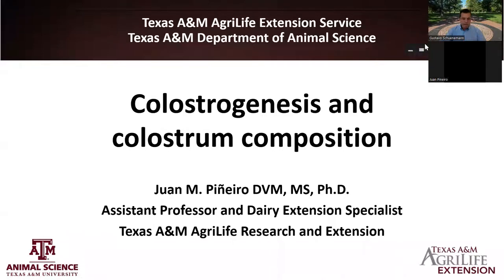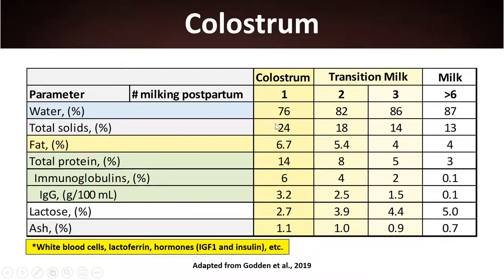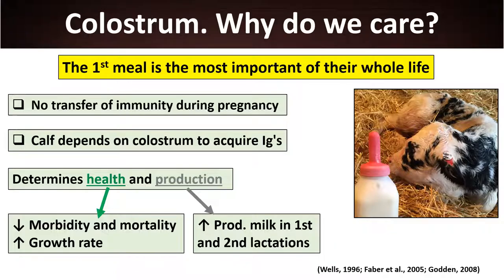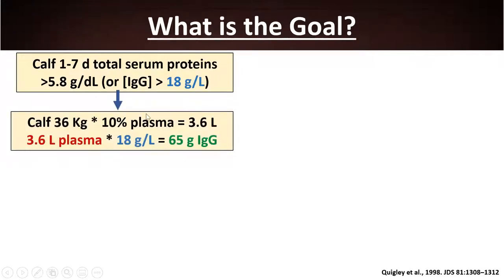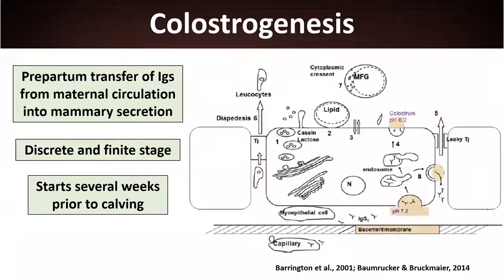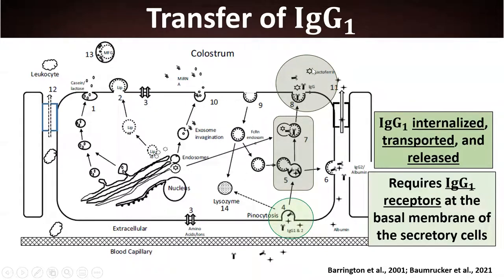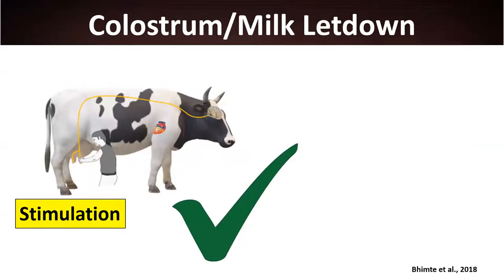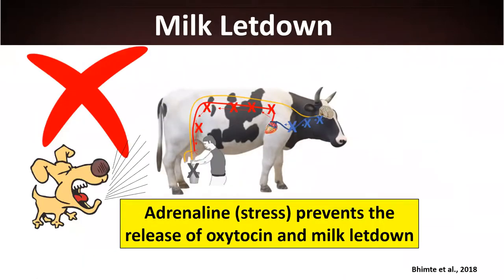Dairy Cattle Colostrogenesis and Colostrum Composition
Colostrum management is the single most important management practice to improve newborn calf survival, health and growth. Bovine colostrogenesis by Dr. Juan M. Piñeiro.